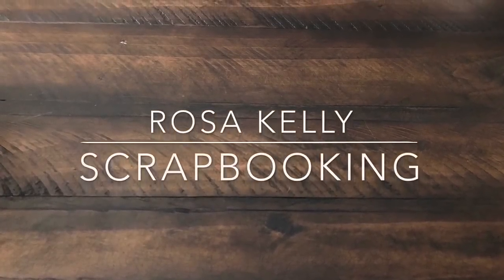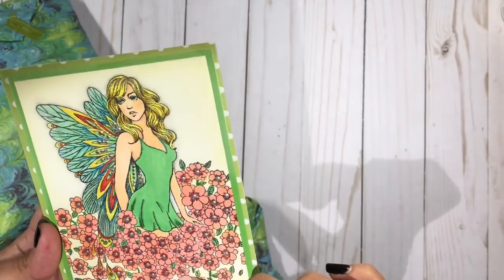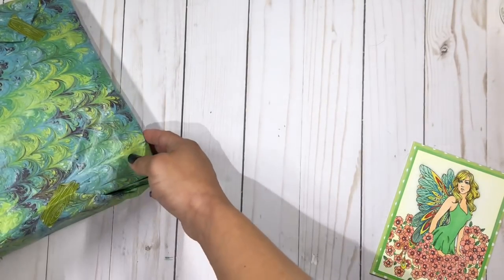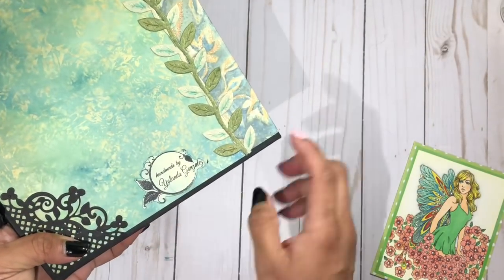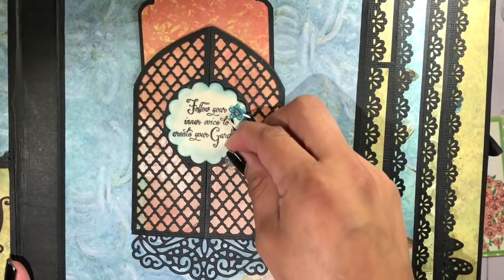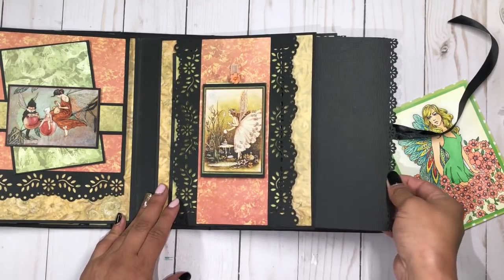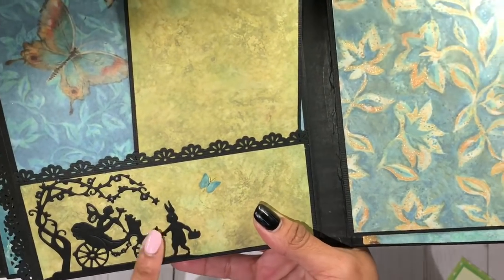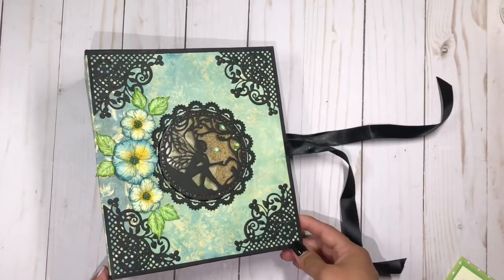Fairy Garden Mini Album from Yolanda Gonzales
Thank you for joining the swap Yolanda 😊